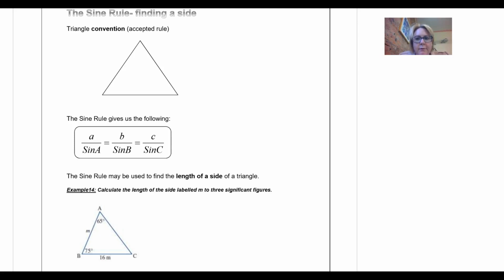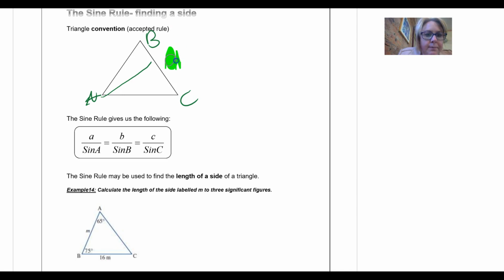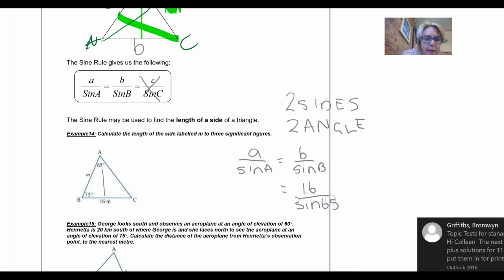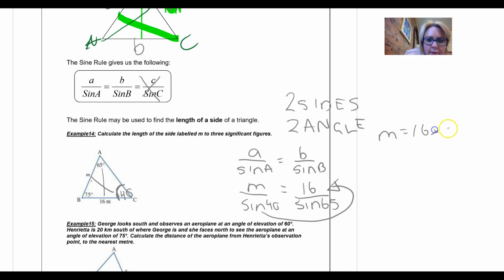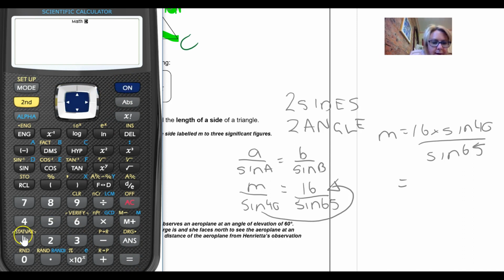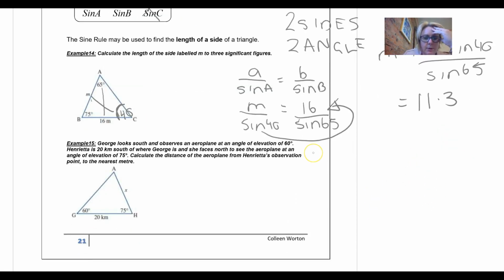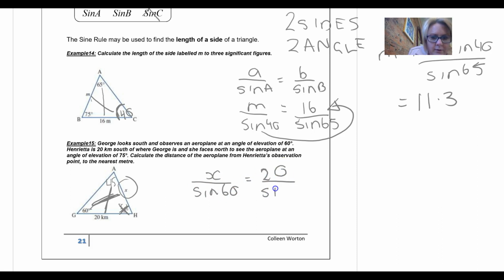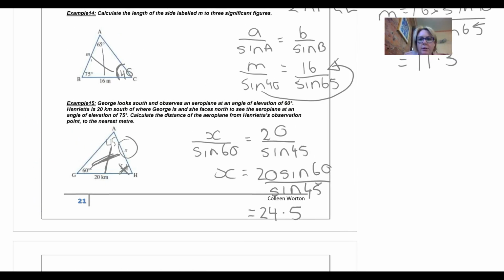Sine Rule (finding a side)